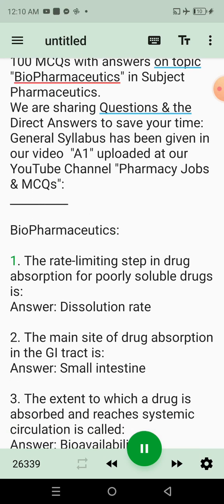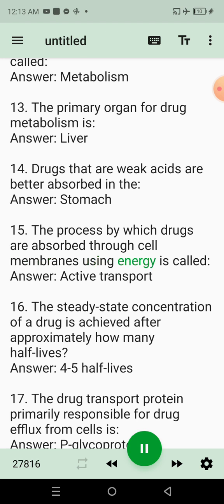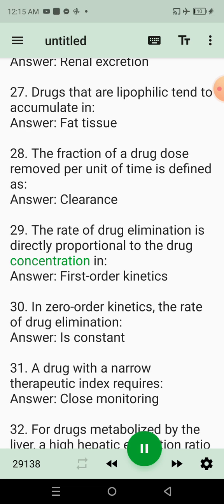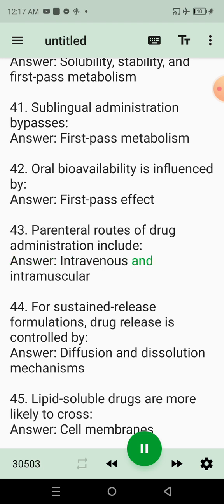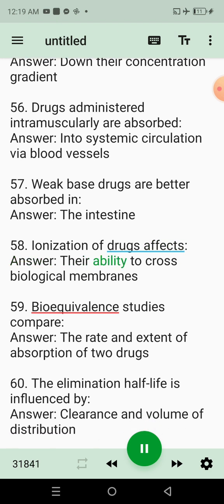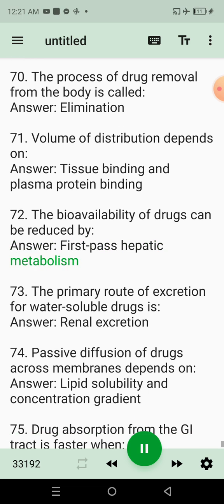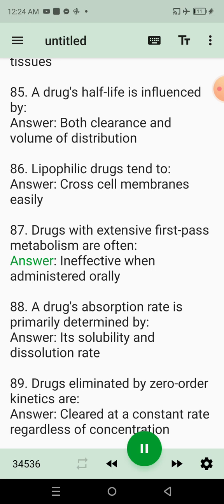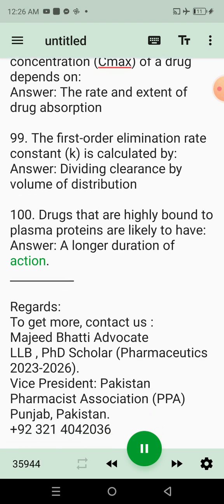Video A8: Hospital Pharmacist Exam Test Preparation|100 MCQs on Biopharmaceutics | Pharmaceutics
Prepare efficiently for your Pharmaceutics exams with our carefully curated 100 MCQs on Biopharmaceutics. This video provides direct answers to save your time and boost your learning. These MCQs are designed to cover key topics like drug absorption, bioavailability, metabolism, and more. Don't forget to check out our general syllabus overview in our video "A1" available on our channel "Pharmacy Jobs & MCQs."